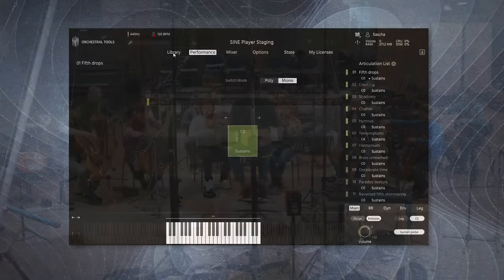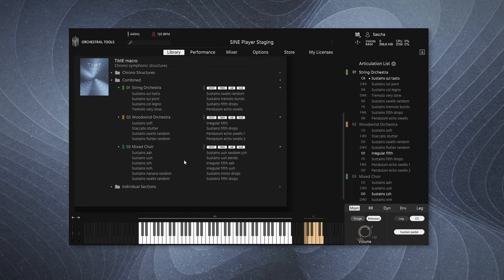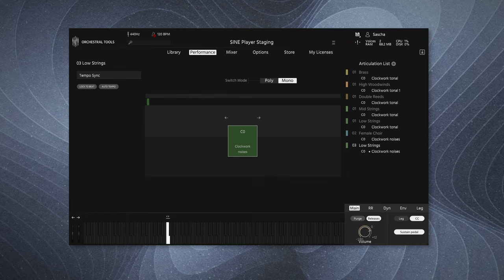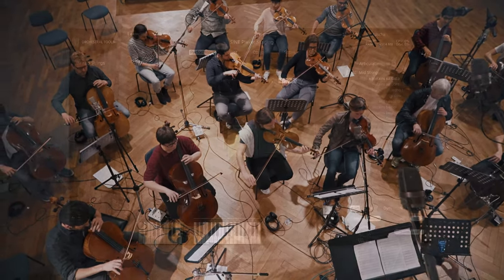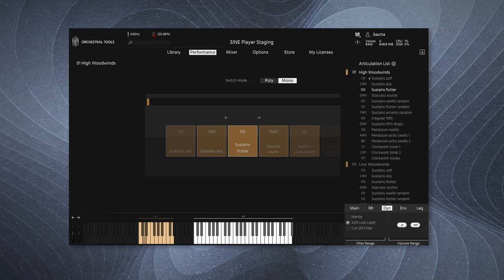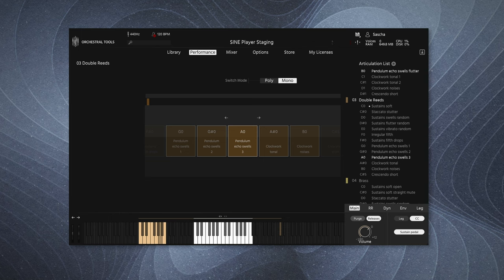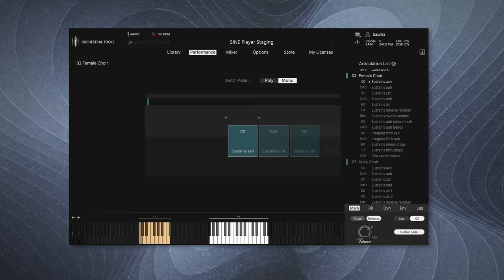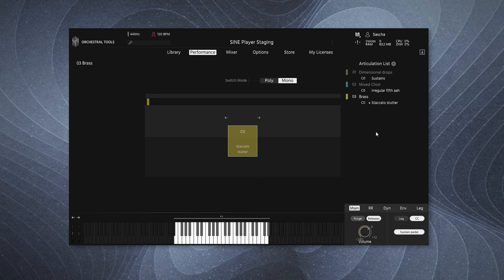TIME macro official walkthrough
Join us as we explore the time-shifting, mind-bending larger-than-life sounds on TIME macro.

Enter into the world of the temporal, textural orchestra with the release of TIME macro and TIME micro on SINE.

How does time affect sound? Can sound exist without time? Can a single note have rhythm?  This collection answers these questions with an unusual orchestra that seemingly dislocates the passing of time.

To celebrate the launch of TIME macro and micro on SINE, we're offering both collections together for just €399 as part of an exclusive bundle deal.